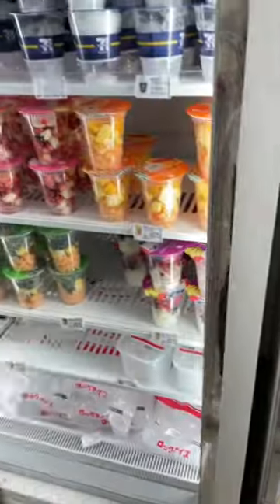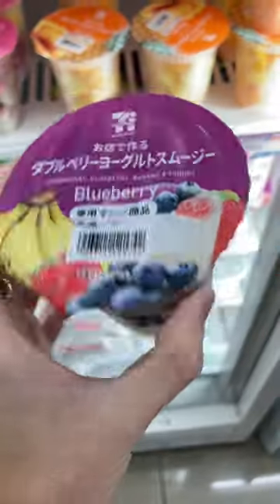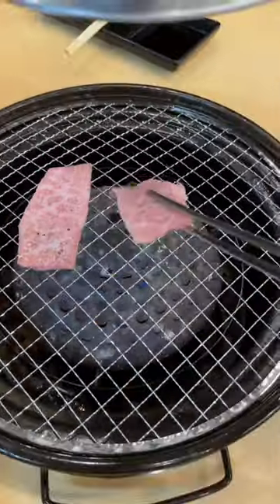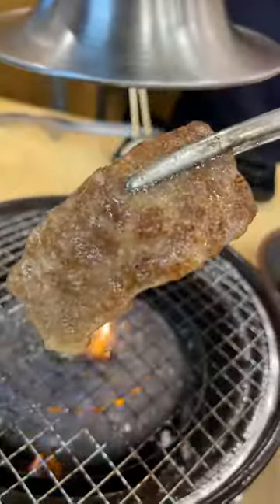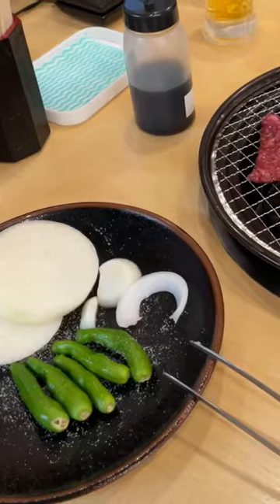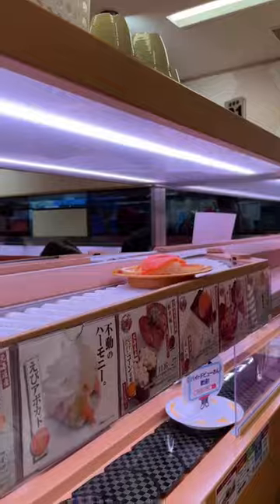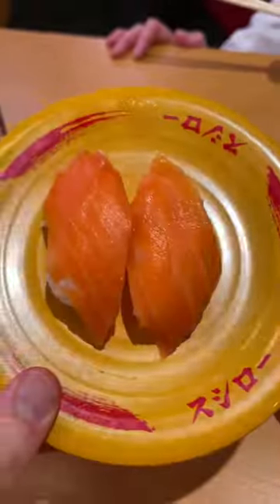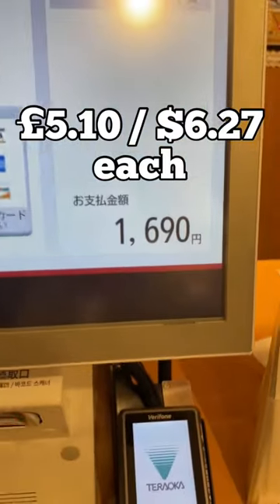Day of eating in Tokyo